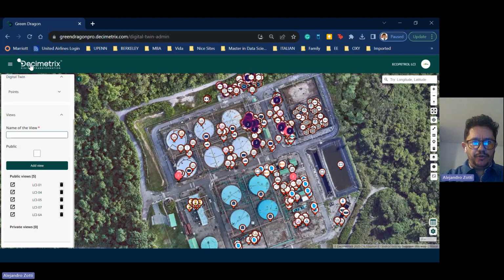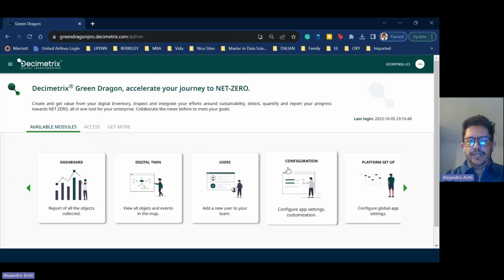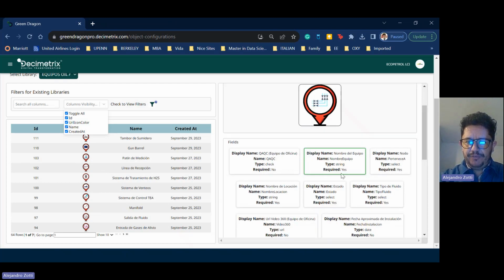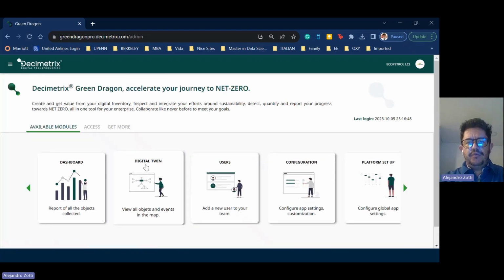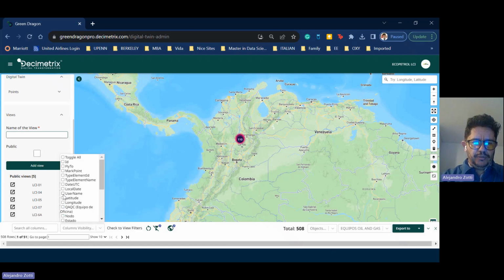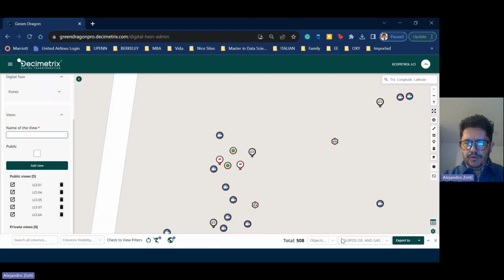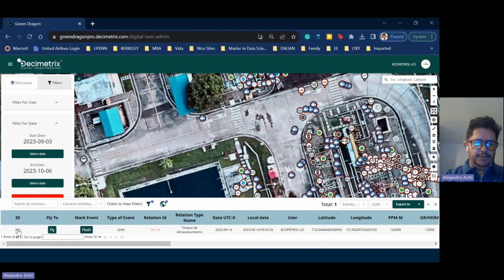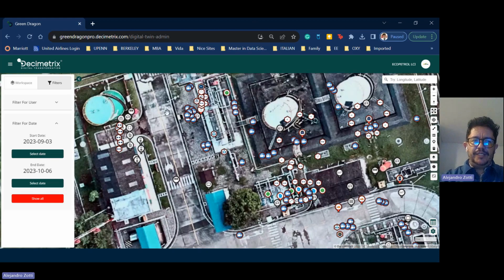Green Dragon Web Demo